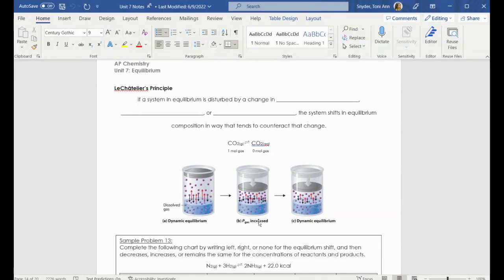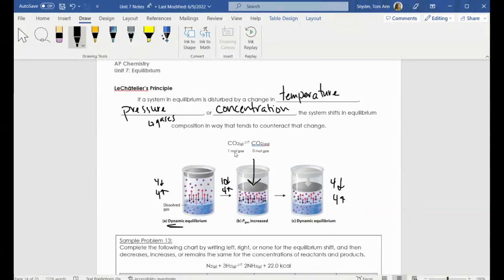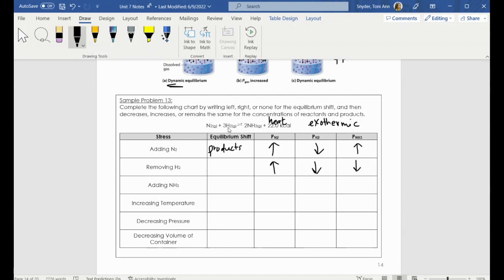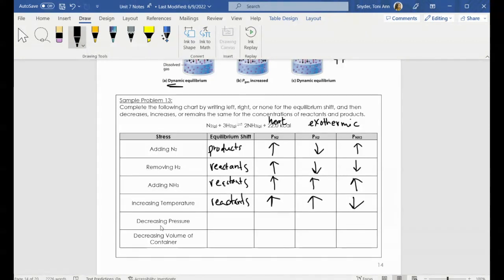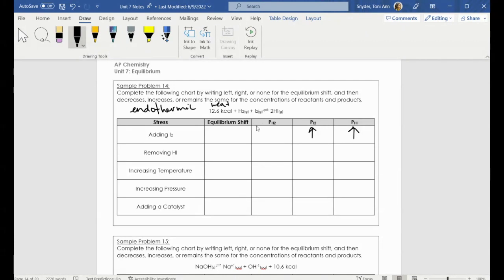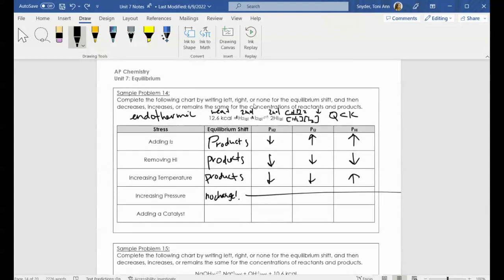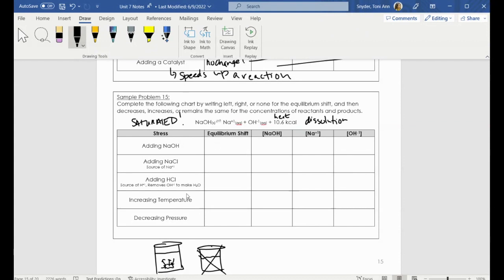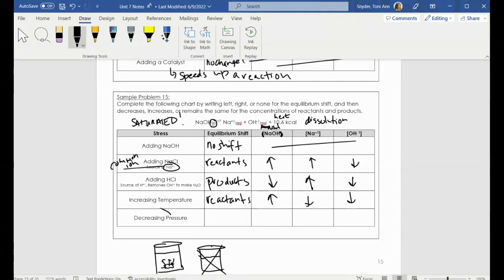AP CHEMISTRY | Unit 7: LeChatelier's Principle